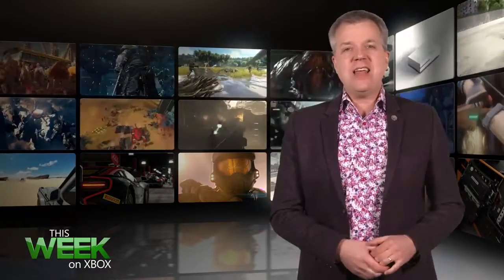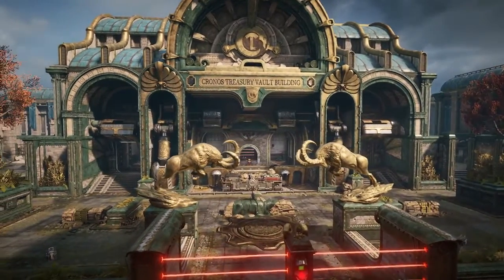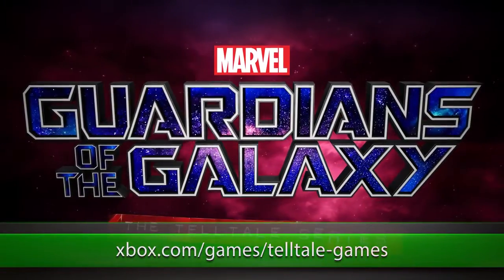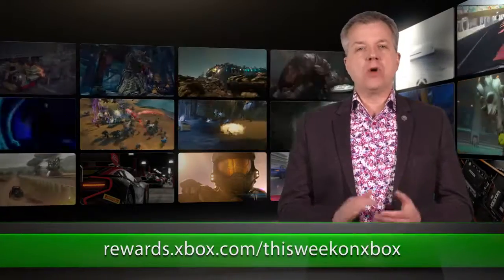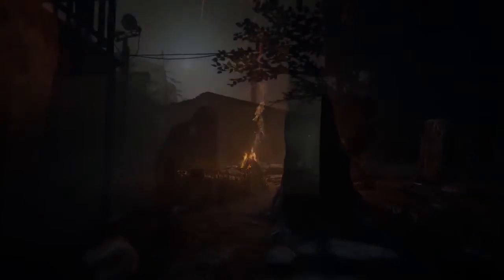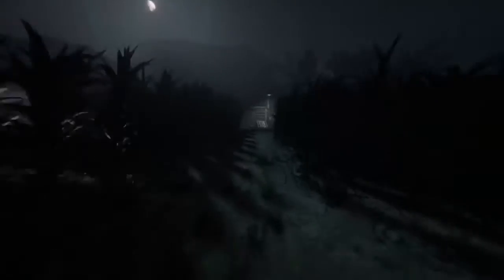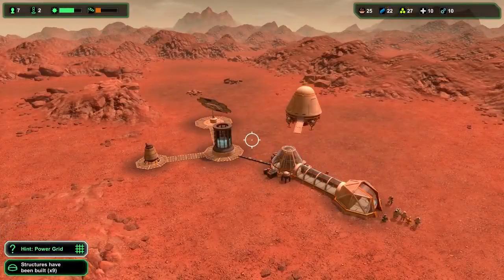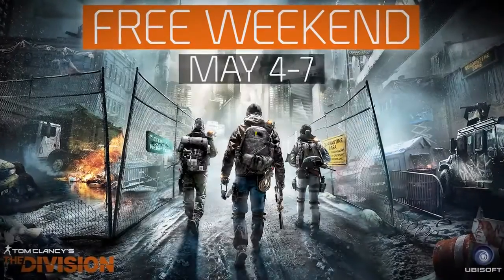This Week on Xbox May 5 2017